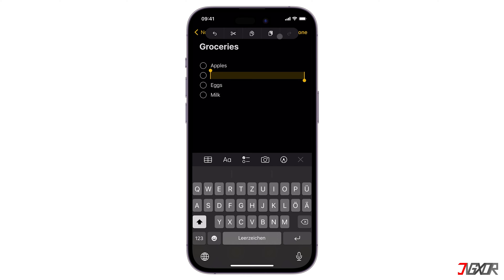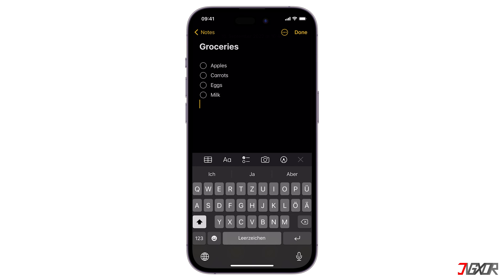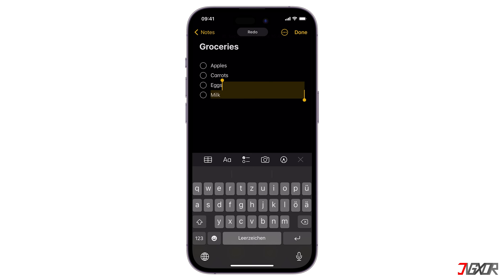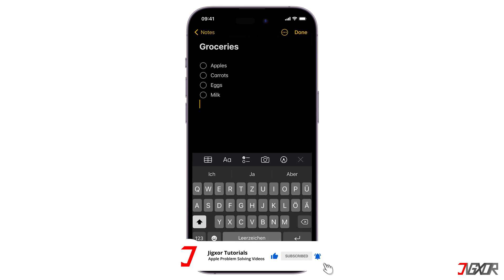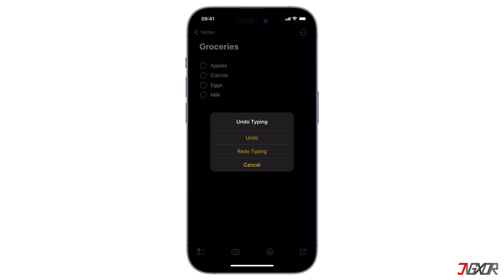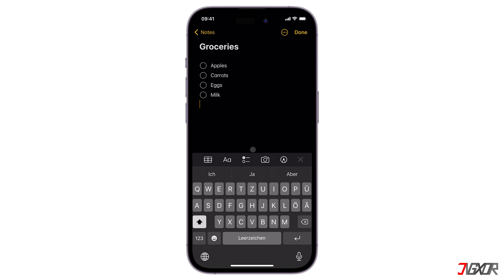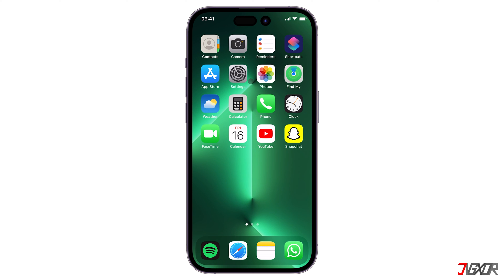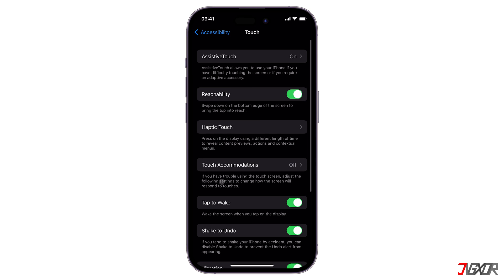How to Undo and Redo on the Notes App [iOS 16]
Did you accidentally deleted an important portion of a text you were writing on your Notes App? In this video I will show you how to undo this mistake and how to activate the hidden undo and redo text buttons on the app in different ways. Yours Jigxor

Timestamps:
00:00 | Three Finger Tap
00:40 | Three Finger Swipe
01:01 | Shake iPhone

Video: 251